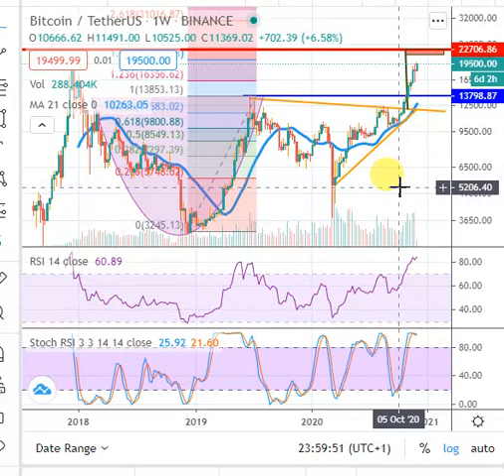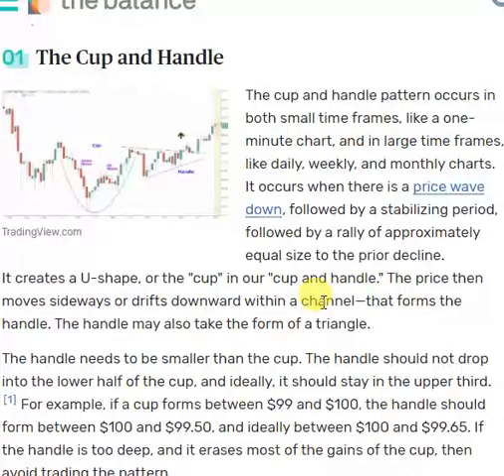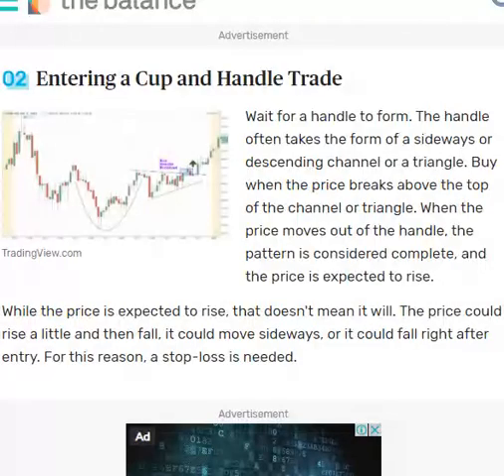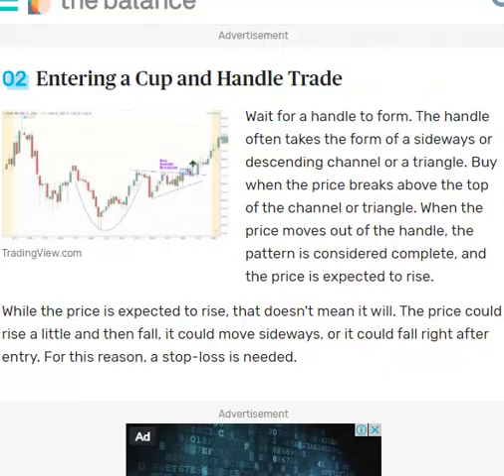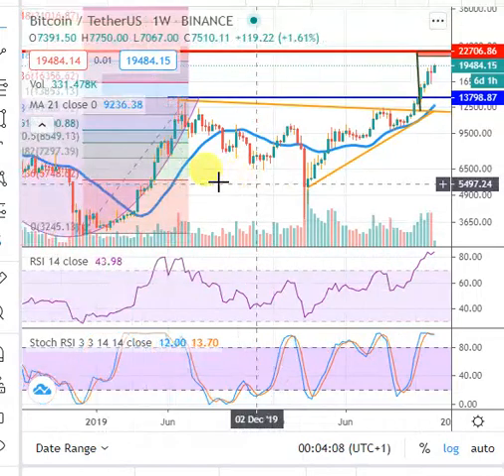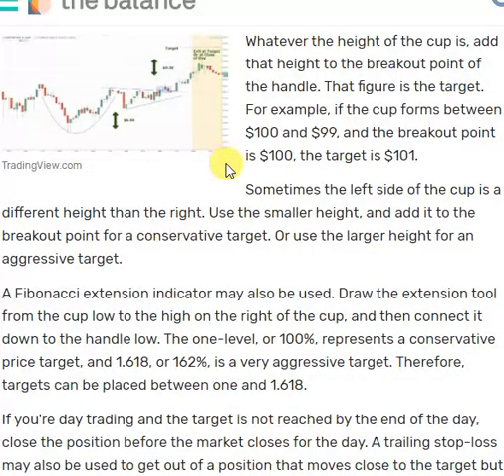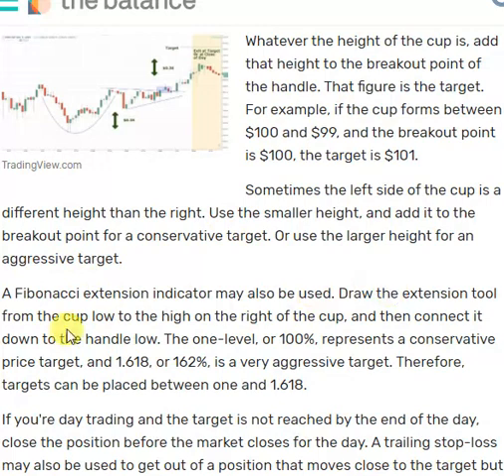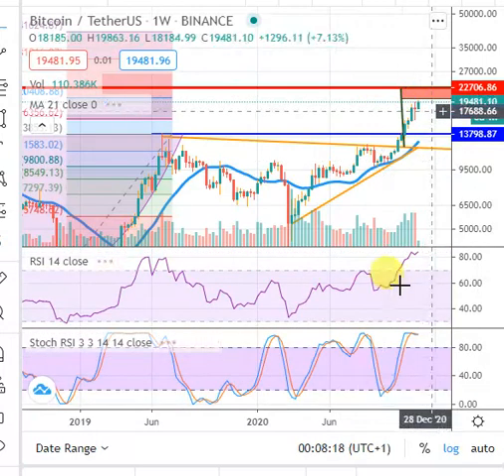Bitcoin! Cup and handle target!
Bitcoin has almost complete the cup and handle target watch to know what happens next.